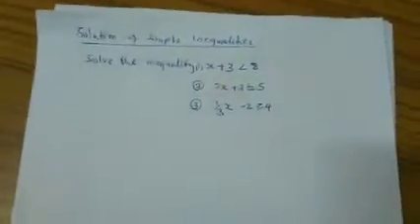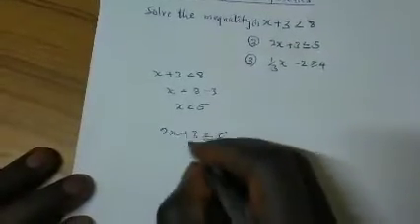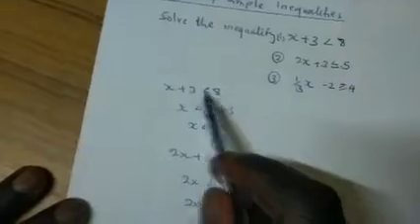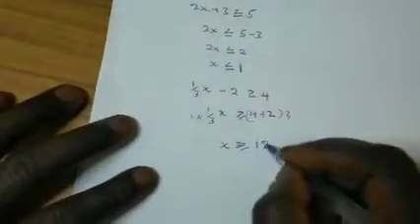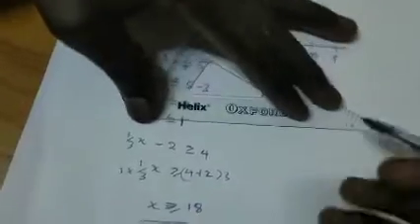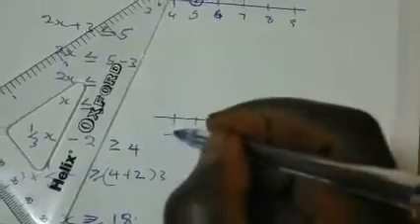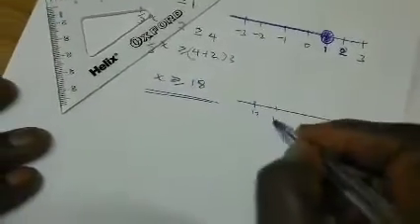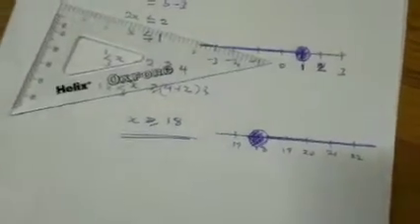Linear inequalities lesson 2 solving linear iequalities